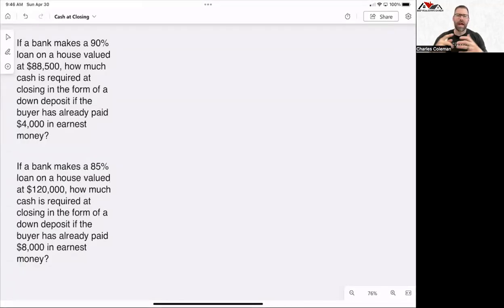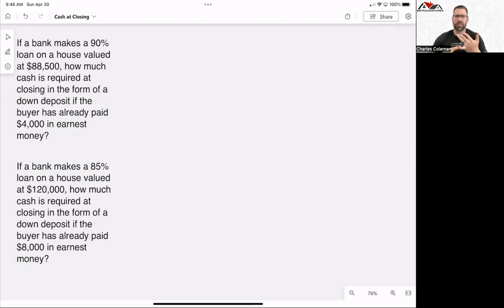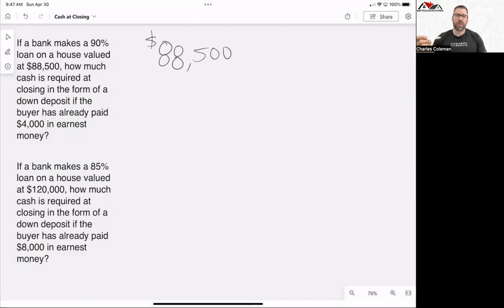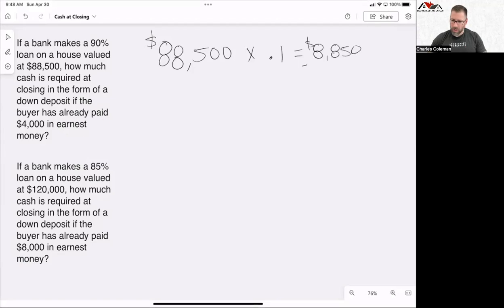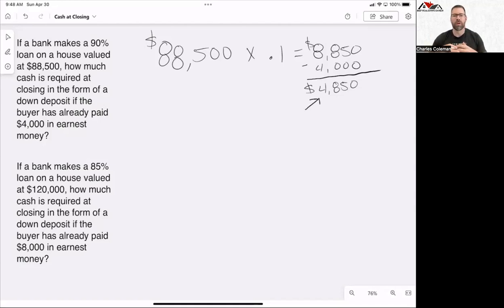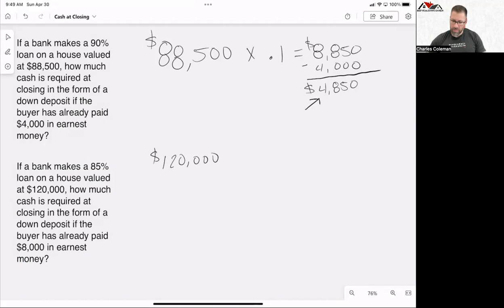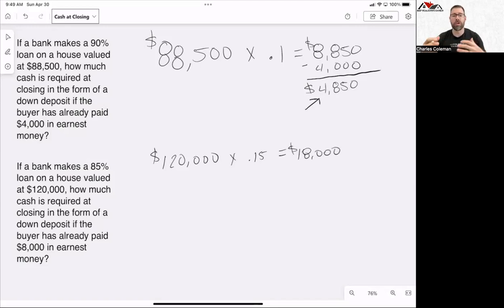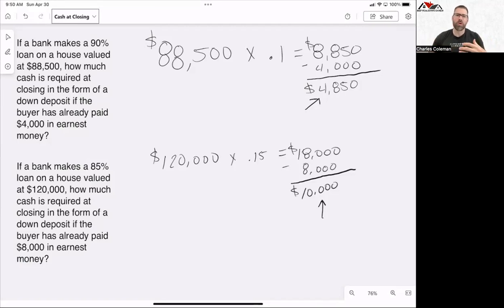Real Estate Exam Prep: Buyer Funds Needed at Closing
✤ Welcome to Charles Coleman, Join Charles Coleman, the Team Leader at Keller Williams Avenues, as he guides you through the essential topics for acing the PSI Real Estate Exam! 🎓 Today’s video dives into buyer funds needed at closing, a critical concept for future real estate agents. With Charles’s expert insights, you'll tackle real exam questions and answers, boosting your confidence every step of the way! 🏠

💼 Thinking About a Career in Real Estate?
Take the first step toward an exciting journey in the real estate industry. 🌟 With Keller Successful Career Opportunities in Real Estate (KSCORE), you’ll gain:

📘 Access to a digitized curriculum provided by Kaplan Real Estate Education.
🛠️ Proven tools and strategies to succeed in your real estate career.
💰 Zero-cost real estate licensing education for a hassle-free start.

📚 Additional Exam Prep Resources:
Here, you’ll find tools and resources to help you feel confident and fully prepared to pass your exam. ✅

🤝 Connect with Charles Coleman’s Team:
Are you currently studying at a real estate school in the Denver Metro area? This is your chance to join a top-performing brokerage! 💼 Charles Coleman’s team is dedicated to supporting new agents, helping them set ambitious goals, and turning them into reality.

🔑 Unlock Your Limitless Career in Real Estate:
The real estate world in Colorado awaits you. With Keller Williams Avenues and Charles Coleman by your side, you’re set to embark on a fulfilling and rewarding career. 🚀

⏰ Video Duration: 00:04:22

🎬 PSI Real Estate Exam Prep (Prorations 360 Day Method)

✅  About Charles Coleman.

Led by Charles Coleman, team leader at Keller Williams Avenues Realty, Best Real Estate Career simplifies the PSI real estate exam to help you pass on your first try. With years of industry experience, Charles offers expert insights to guide you through complex topics and set you up for success.

Plus, Charles shares valuable tips on choosing the right real estate brokerage, making it easier for new agents to make the best decision for their career. Start your journey with the Best Real Estate Career today!